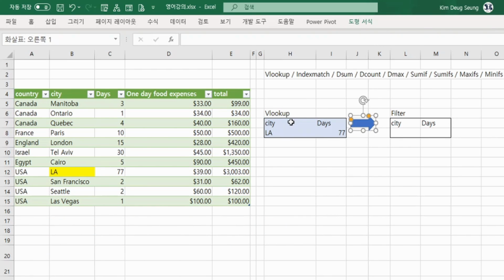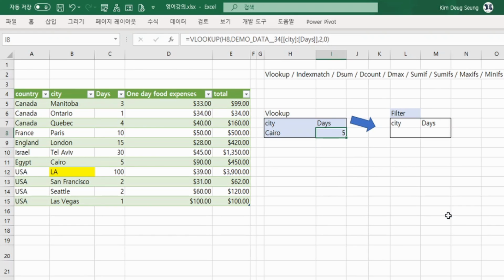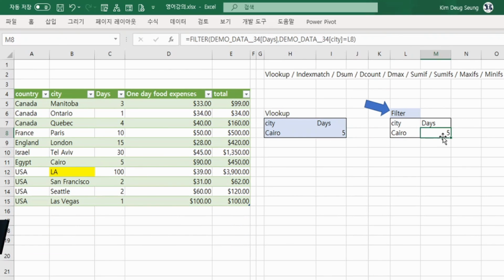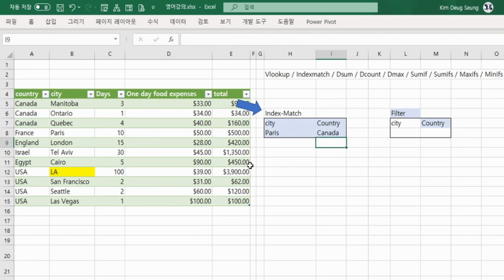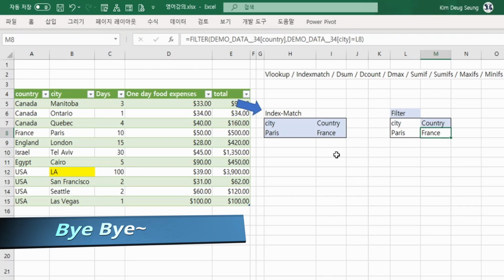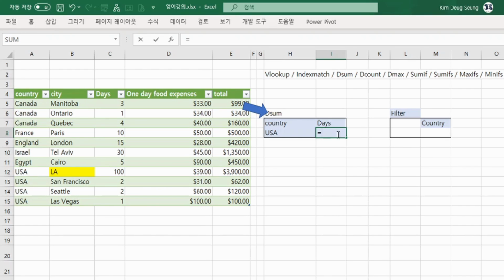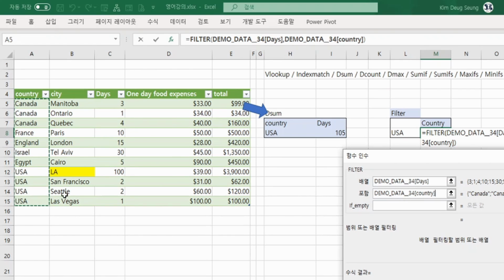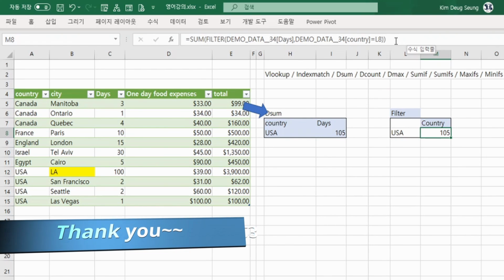김득승의 엑셀 필터함수 제24강 [Others are garbage]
Bug in Vlookup & Index-Match Function.
Replace them into =Filter

엑셀 함수는 Filter 함수 하나만 공부해도 됩니다.

엑셀 파워쿼리 용도, 파워쿼리로 데이터 가져오기 시작
엑셀 최강기능 파워 쿼리와 Filter함수를 함께 쓴다면?
파워쿼리 표 와 일반 표 기능의 비교
Filter 함수에 이 함수 하나만 추가
엑셀 고급기능 55%를 사용할 수 있음